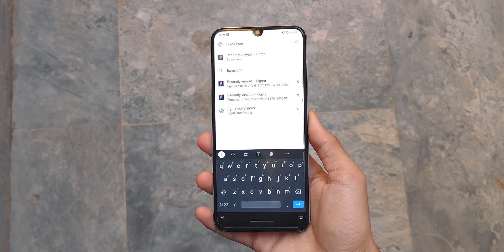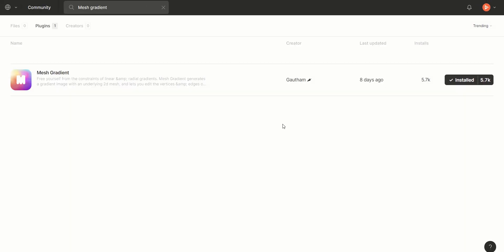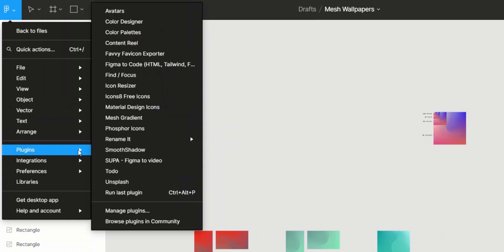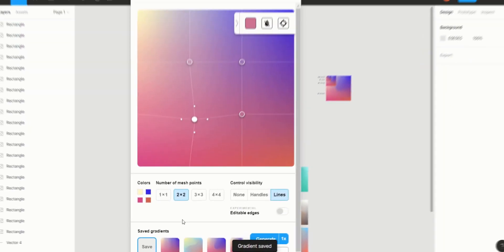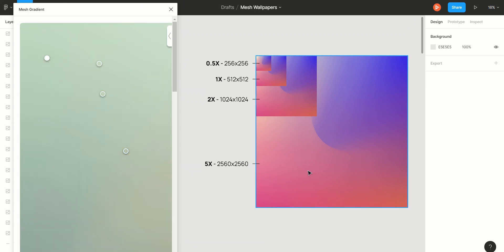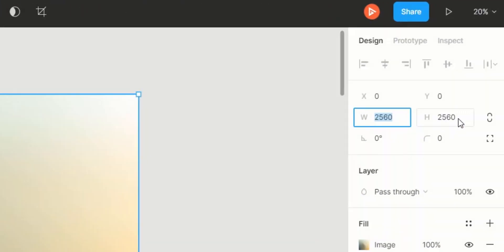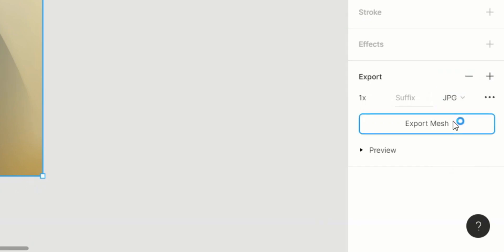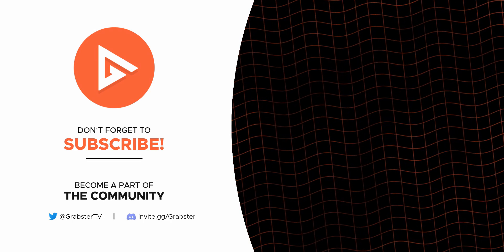Make GRADIENT MESH Wallpapers in Under 2 MINUTES! | Figma Tutorial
You may have seen these gradient mesh graphics all over the web recently. Today, I will show you how you can make your own gradient mesh wallpapers in under 2 minutes! You can also follow this tutorial on your phone. Just go to Figma.com, login or sign up, create a new canvas and follow along with the tutorial.

Your feedback is extremely valuable to me. If you have any feedback, be sure to share in the comments.

- Grabster 🔥